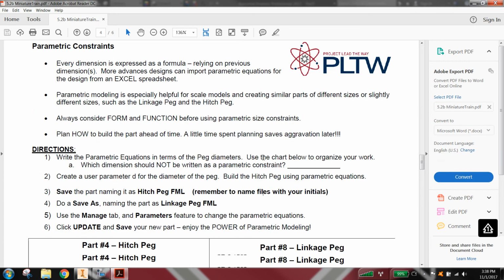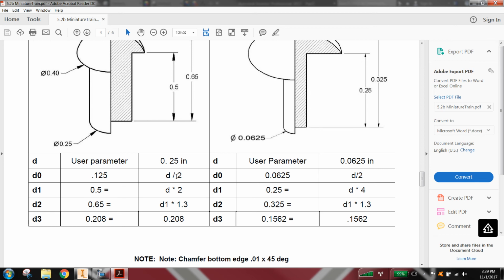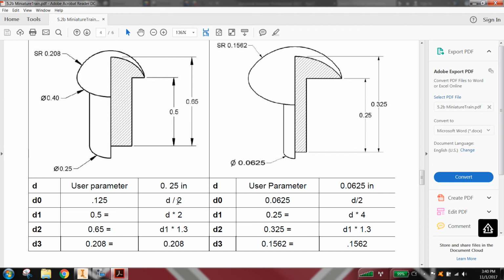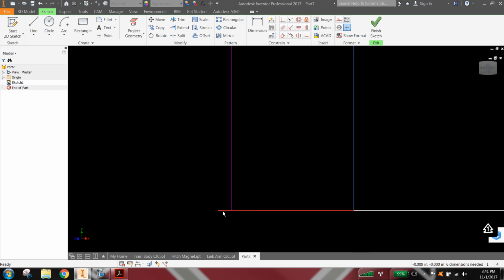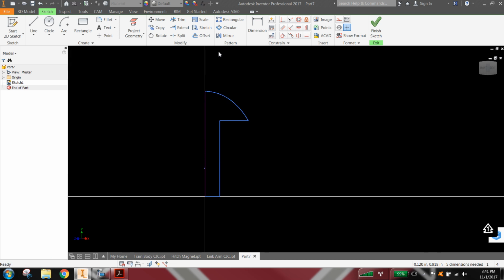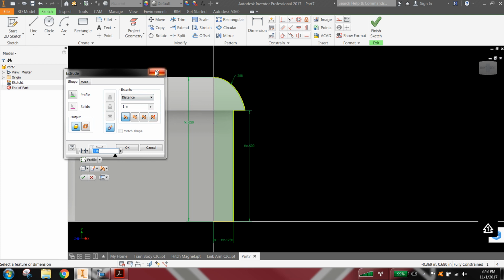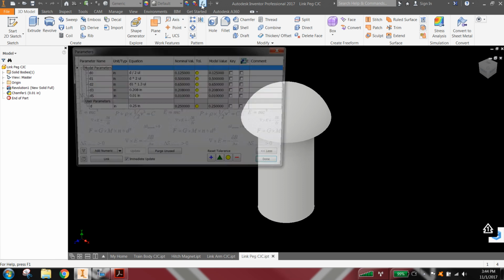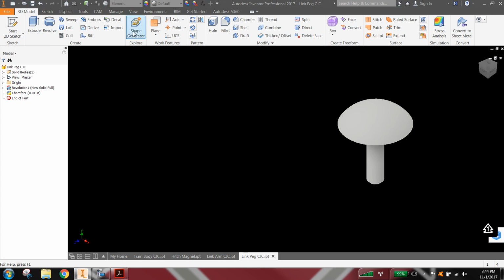04 Hitch Peg and Link Peg with Parametric Equations